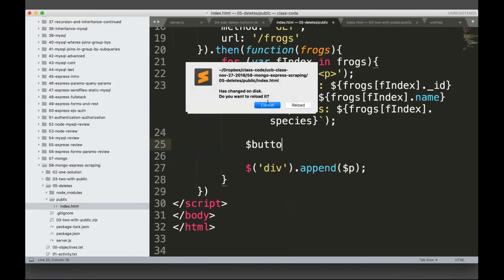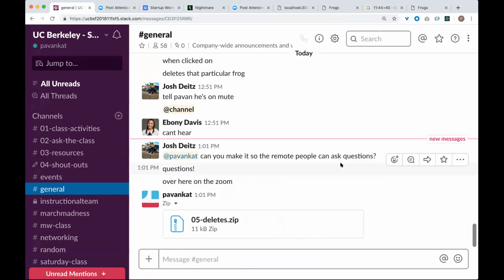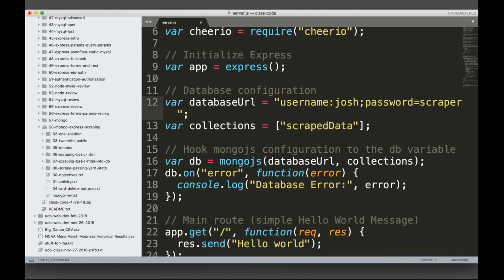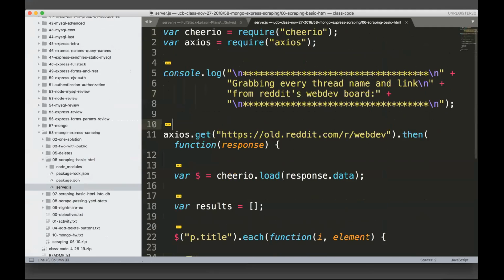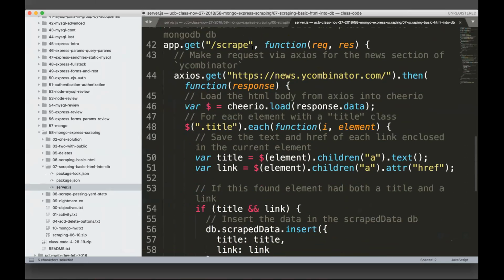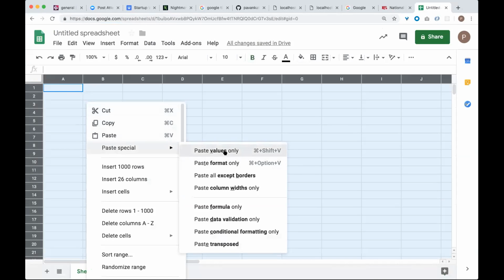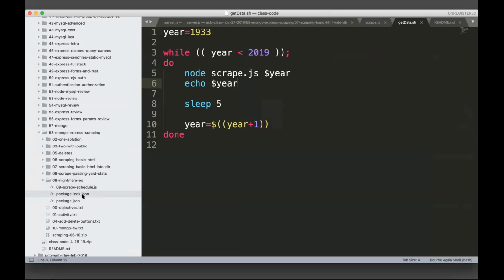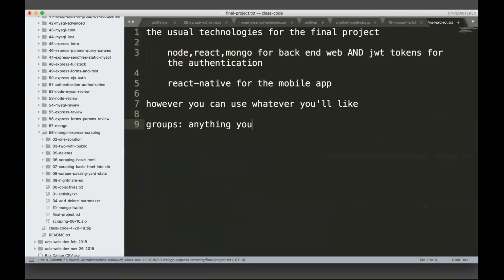4/27/19 - part 2 - mongo with express + scraping w/ request, axios, nightmare and cheerio